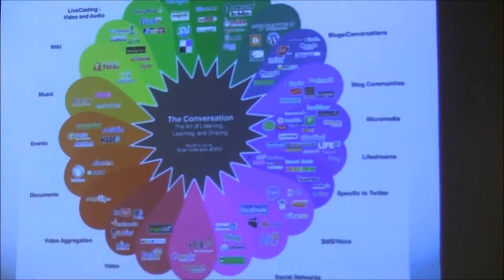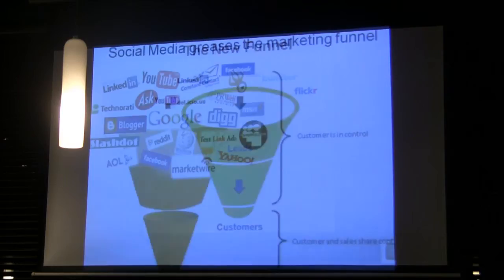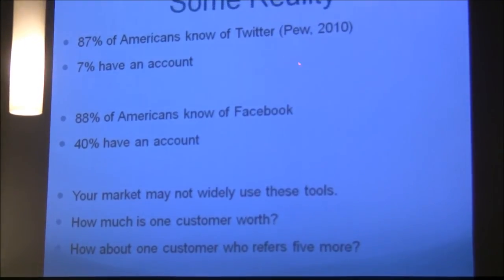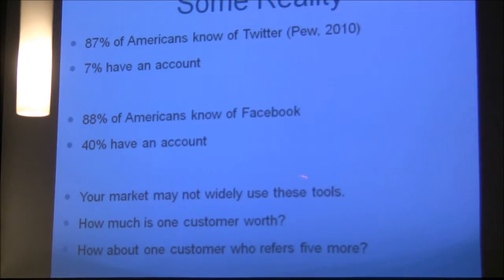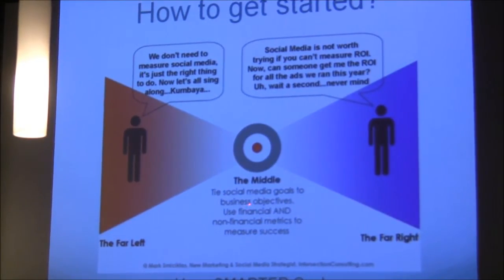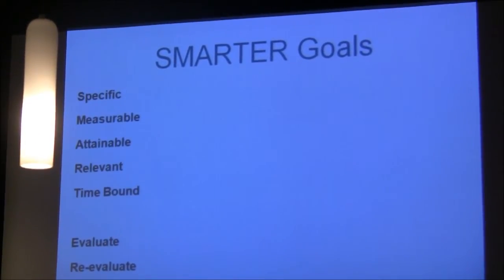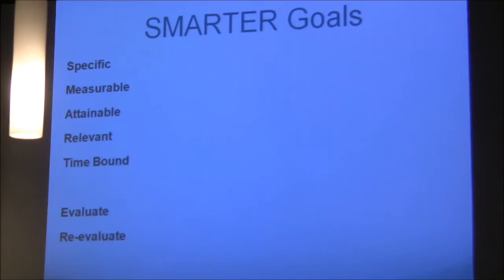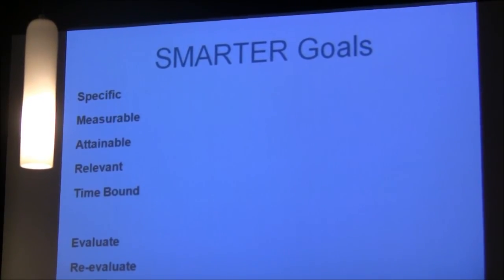Did someone say 2.0?? Pt. 3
Kemp Edmonds consultants with businesses and individuals about how they can benefit from the use of social technologies. He teaches at BCIT to students in full-time and part-time studies. After graduating in 2009 Kemp used Twitter and a passion for social media to get a job at BCIT in the Marketing Communications department. His passion for advancing education and social technologies drove him into a position within the School of Business where he developed BCIT's Centre for Social Media in Business; a virtual centre for social media education. Kemp has appeared on CBC, CTV and Global and spoken to diverse groups of all sizes about how 'social' is transforming our world. Kemp is considered an expert by both media and peers although he refrains from applying the title to himself seeking to constantly learn more. Lifelong learning and personal learning networks are Kemp's keys to enabling learners in the 21st Century.

This session will discuss social media implementation, strategy and goals. Moving away from What's a hashtag and towards strategic integration of social media with your business goals is key to ensuring ROI from social media efforts. This is not a marketing or business tool. This is a wholesale digitization of our culture. Are you ready?